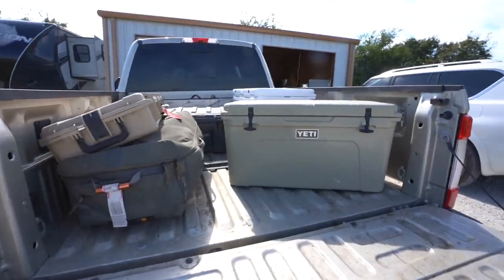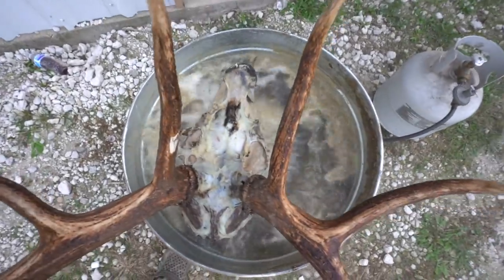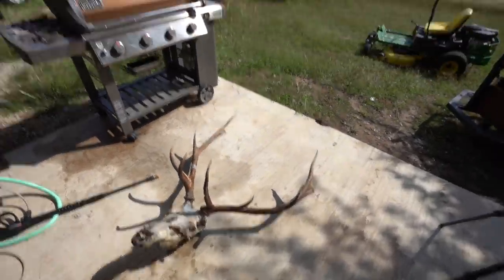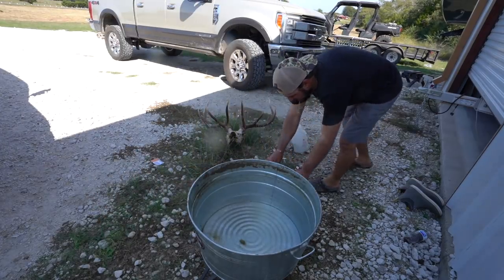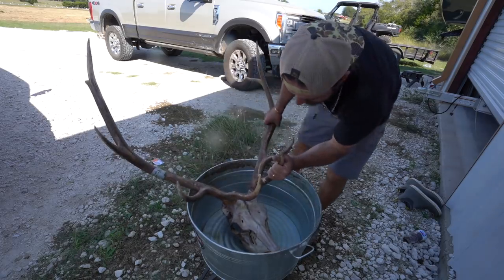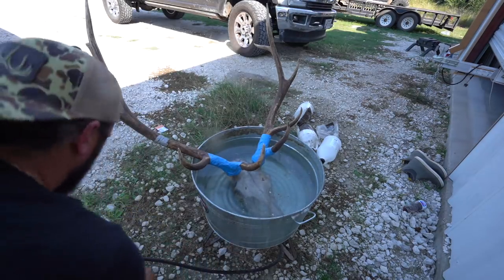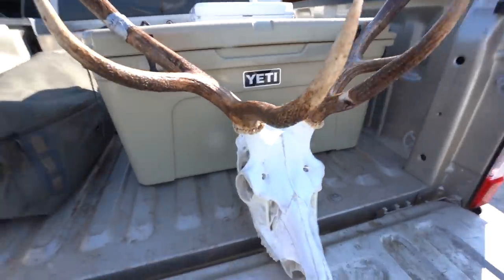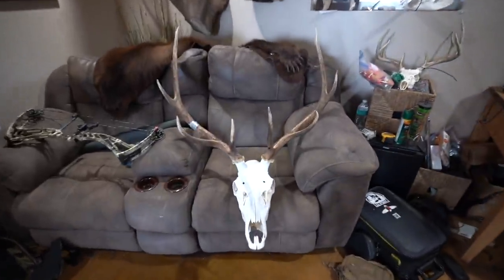How To EUROPEAN MOUNT An ELK {SIMPLE And EASY}